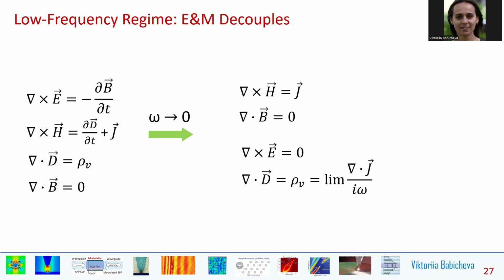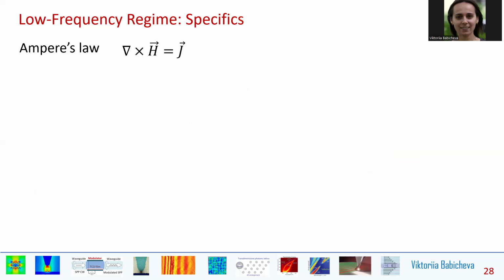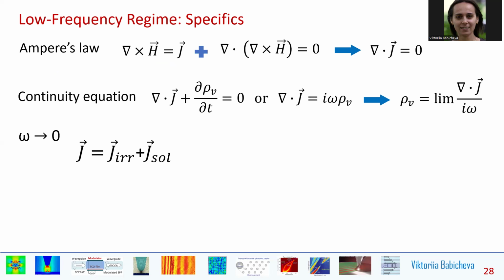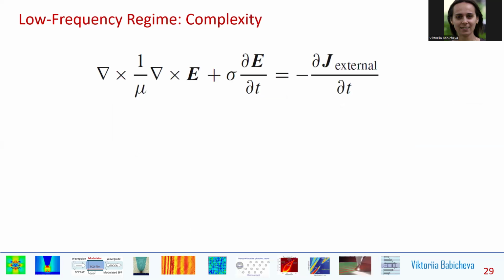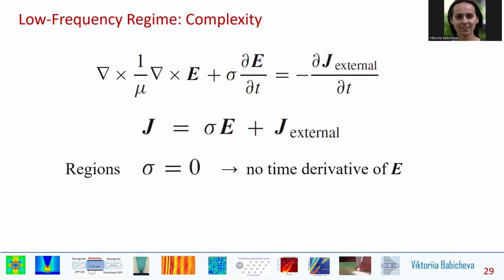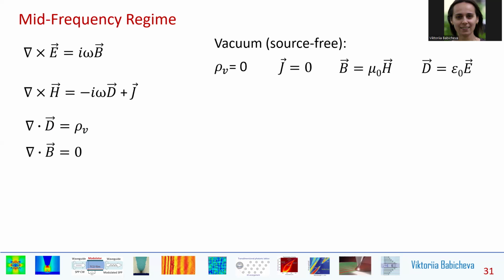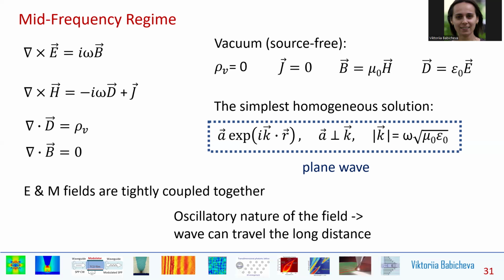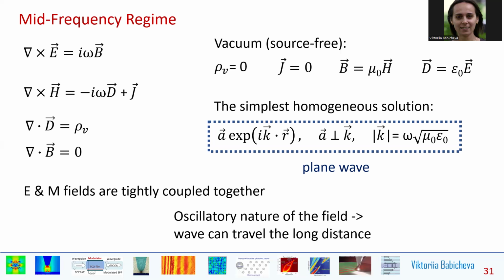UNM, Method Classification, part 3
Electromagnetics can be divided into distinct regimes based on the wavelength or frequency of the waves, each characterized by unique properties and applications. In the static or quasi-static regime, which applies to very low frequencies, the wavelength is much larger than the structure under consideration. In this case, electromagnetic fields behave similarly to electrostatics or magnetostatics, where time-varying effects are minimal, and the fields are typically described by static Maxwell’s equations.

The microwave and radio frequency RF regime applies to intermediate wavelengths, ranging from a few millimeters to hundreds of meters. Electromagnetic waves in this range are used in applications such as communication technologies, radar systems, and other high-frequency applications. In this regime, the wavelength is either on the same order as or larger than the objects involved, and analysis typically involves waveguides, antennas, and transmission lines.

In the optical and X-ray regime, electromagnetic waves have extremely short wavelengths, ranging from nanometers to femtometers. This regime is where the wave nature of light becomes dominant, and quantum mechanics must be incorporated to fully understand light-matter interactions. Applications in this regime include laser technology, photonics, and X-ray imaging, where electromagnetic waves exhibit quantum properties.

Each of these regimes presents distinct challenges for modeling and simulation, requiring different computational methods and approximations to accurately capture the electromagnetic phenomena at play. Understanding the characteristics and applications of each regime is crucial for selecting the most appropriate modeling approach.